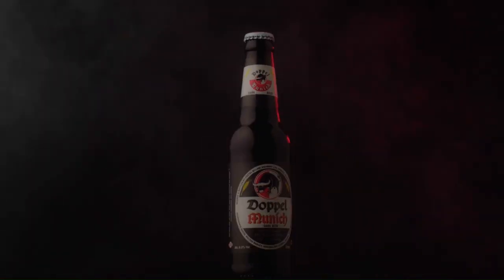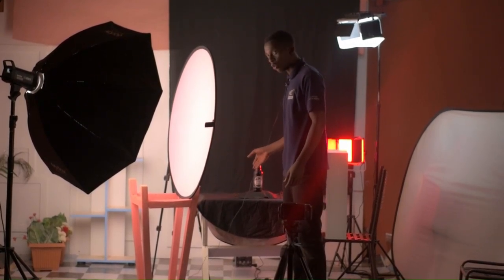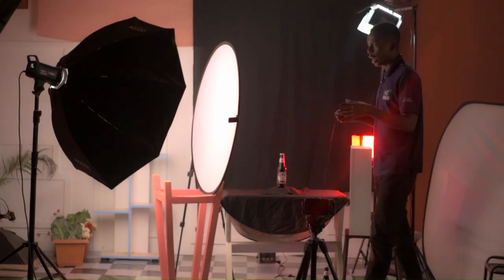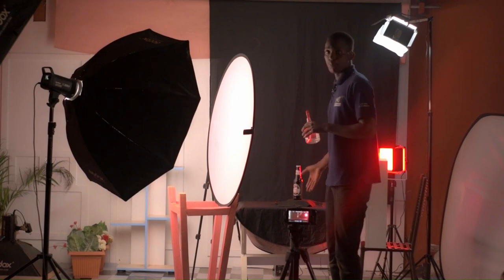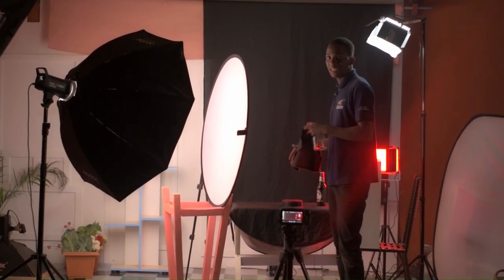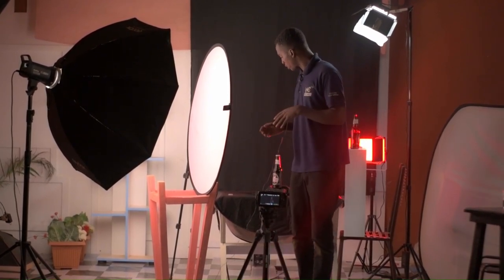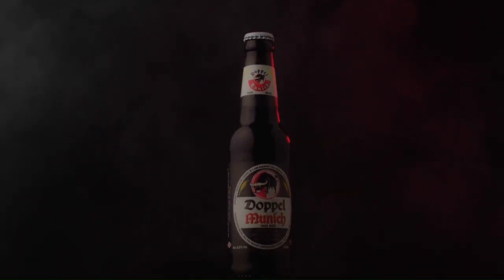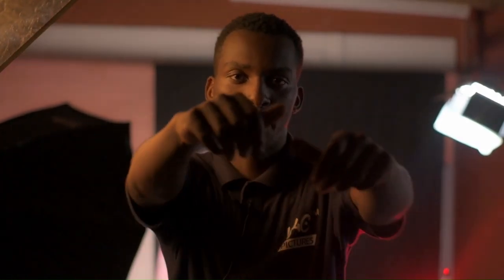How to Shoot an EPIC BEER COMMERCIAL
In this video I will show you how yo can film an EPIC BEER COMMERCIAL. SIMPLE & EASY

TUTORIAL FILMED ON A NIKON D7500 IN HD
FILMED ON BMPCC 4K IN ProRes LT HD
LENSES : TTARTISAN 35MM f1.4
LIGHTS: Godox sl100D, Neewer 660 Rgb